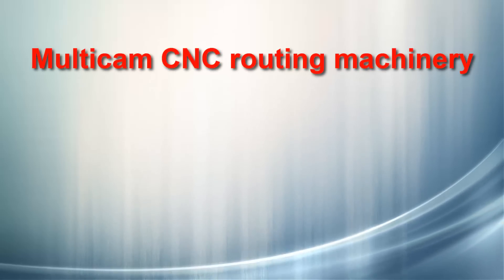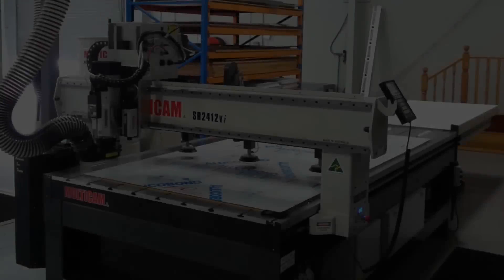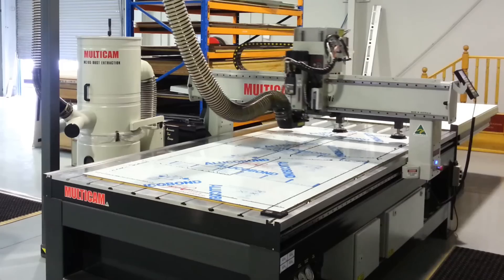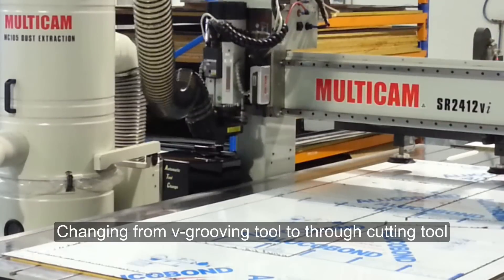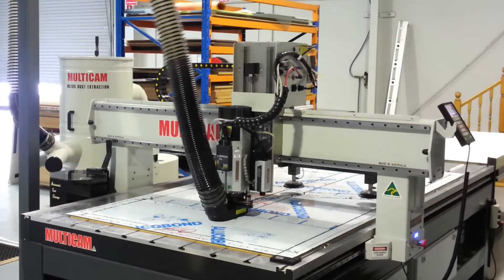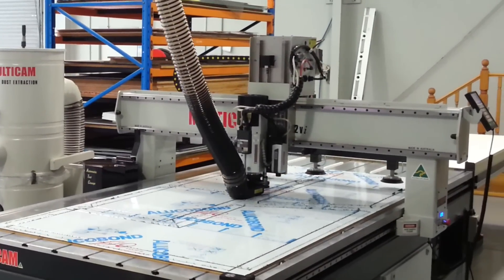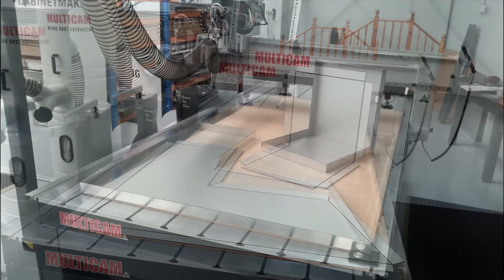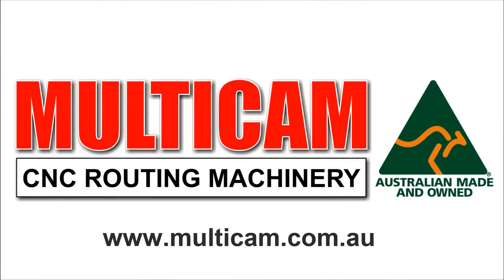Alucobond (ACM) v-grooving and cutting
This video shows a Multicam CNC router v-grooving and cutting Alucobond material. It also describes the application of EZI-Panel Pro software that is designed to make the production of ACM sheets quick and easy with tools such as Custom Panel Builder that allows for the creation of irregular shaped panels.